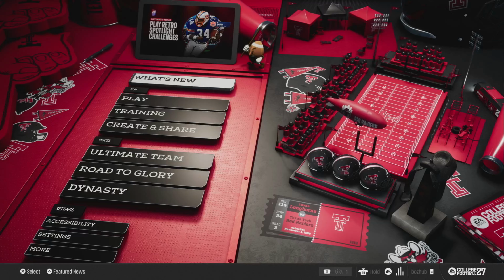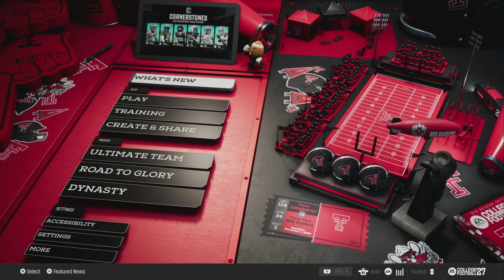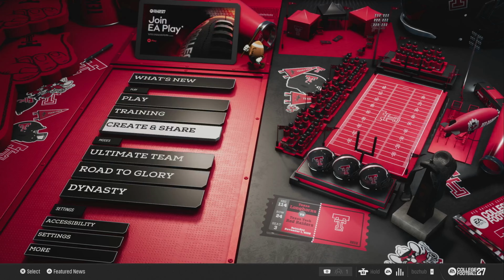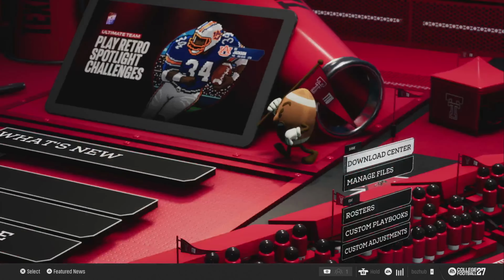College Football 27 How to Use Download Center - Full Guide